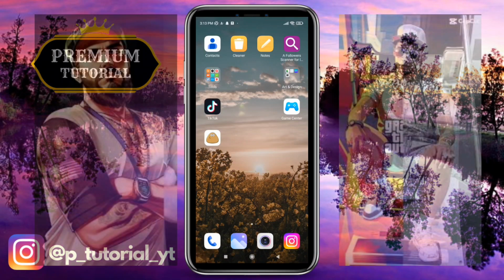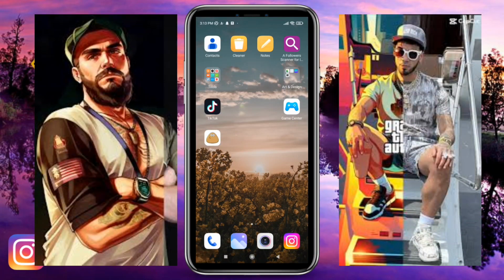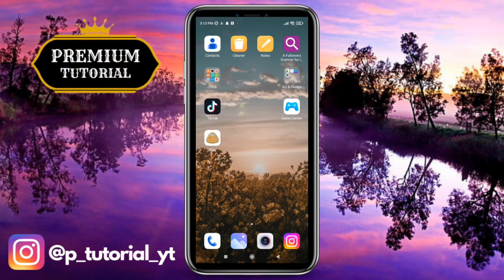How to Create the GTA Filter Trend Video On TikTok (FREE!)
Welcome to our video guide on how to unlock the electrifying GTA (Grand Theft Auto) filter on TikTok! If you're a fan of the popular video game franchise or simply want to add an epic touch to your TikTok videos, you're in for a treat. In this tutorial, we'll walk you through the step-by-step process of accessing and using the GTA filter to give your content a dynamic and action-packed vibe.